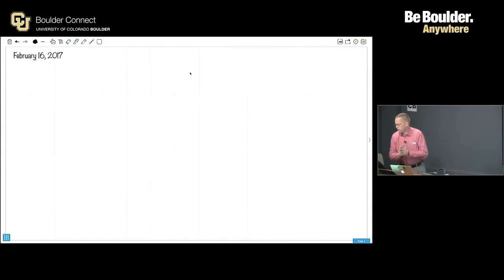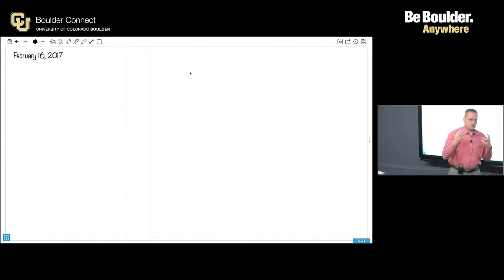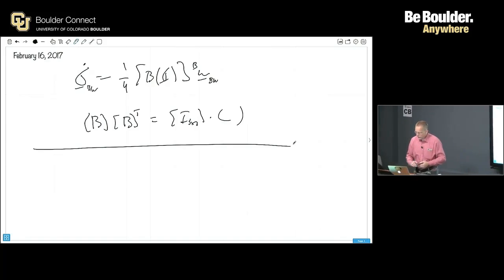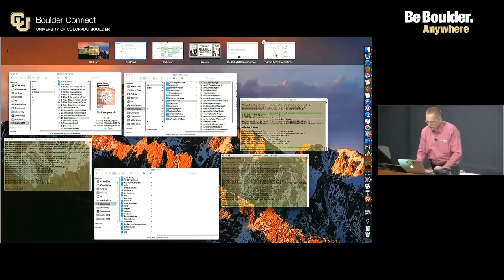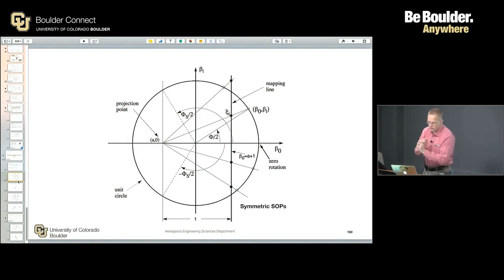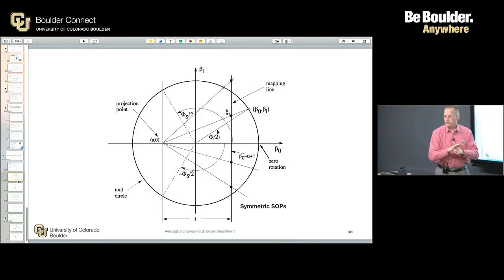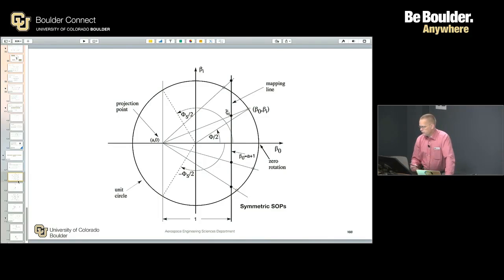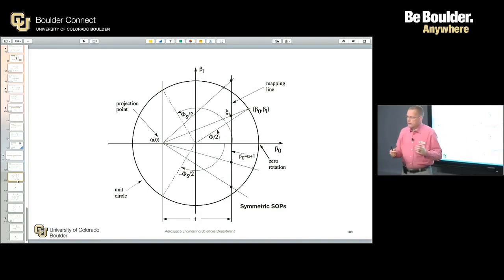Optional Review: MRP Properties - Kinematics: Describing the Motions of Spacecraft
Link to this course:
Spacecraft Dynamics and Control Specialization
The movement of bodies in space (like spacecraft, satellites, and space stations) must be predicted and controlled with precision in order to ensure safety and efficacy. Kinematics is a field that develops descriptions and predictions of the motion of these bodies in 3D space. This course in Kinematics covers four major topic areas: an introduction to particle kinematics, a deep dive into rigid body kinematics in two parts (starting with classic descriptions of motion using the directional cosine matrix and Euler angles, and concluding with a review of modern descriptors like quaternions and Classical and Modified Rodrigues parameters). The course ends with a look at static attitude determination, using modern algorithms to predict and execute relative orientations of bodies in space.

 Differentiate a vector as seen by another rotating frame and derive frame dependent velocity and acceleration vectors

 Apply the Transport Theorem to solve kinematic particle problems and translate between various sets of attitude descriptions

 Add and subtract relative attitude descriptions and integrate those descriptions numerically to predict orientations over time

 Derive the fundamental attitude coordinate properties of rigid bodies and determine attitude from a series of heading measurements

if you want to learn about spacecraft attitude and would like to get experience in describing the motion of spacecraft as well as dynamics of satellites.This course will be first step.,Amazing class from an amazing teacher. I found it fascinating from the beginning to the end, and cannot wait for next modules, especially the last!
This module covers modern attitude coordinate sets including Euler Parameters (quaternions), principal rotation parameters, Classical Rodrigues parameters, modified Rodrigues parameters, as well as stereographic orientation parameters.  For each set the concepts of attitude addition and subtraction is developed, as well as mappings to other coordinate sets.